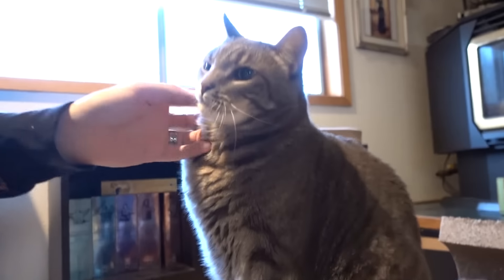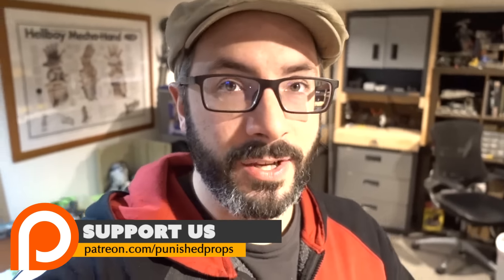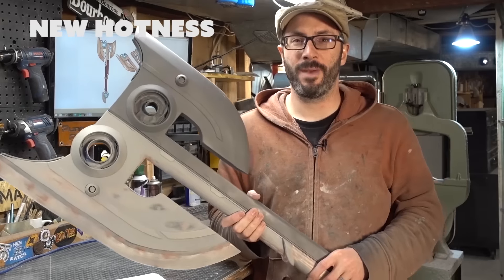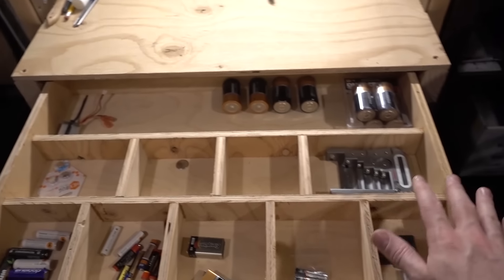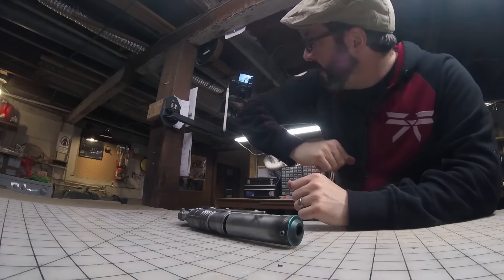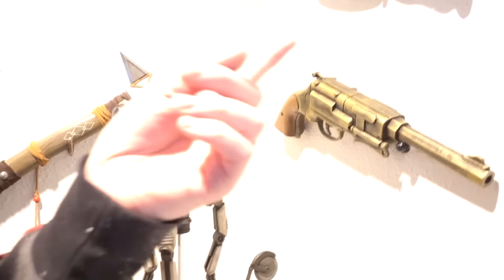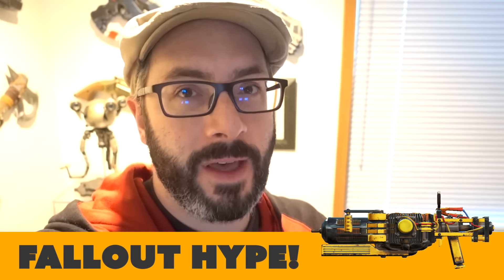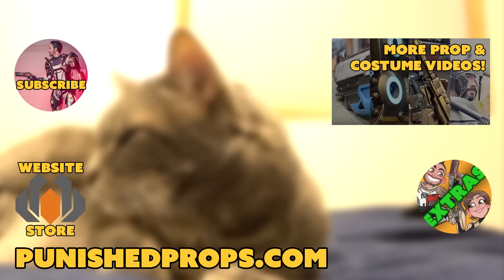2017 Punished Props Shop Upgrades and New Year Hype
Thanks to the generous support from our incredible Patrons, we've done a bunch of equipment upgrades in the shop.

Tascam DR-10L Lav Mic Recorder

Camera Arm Mount